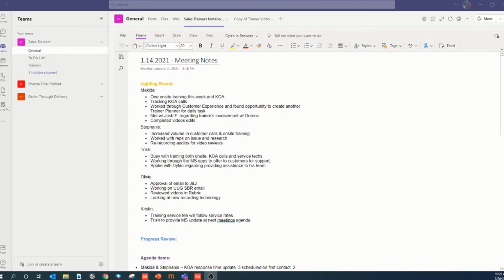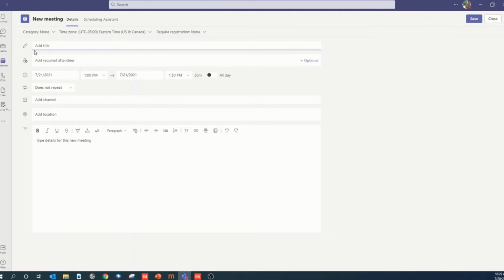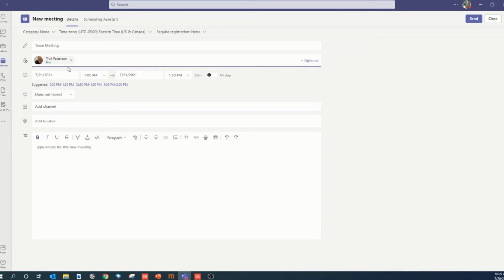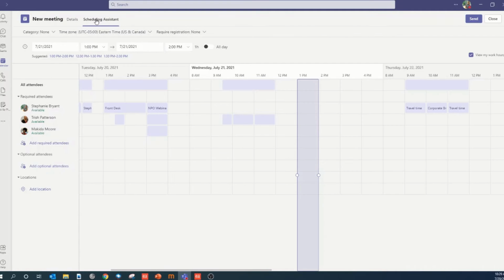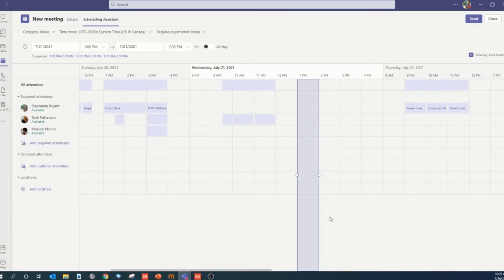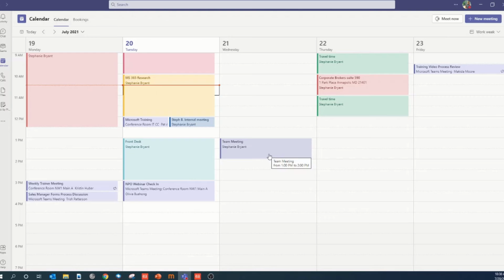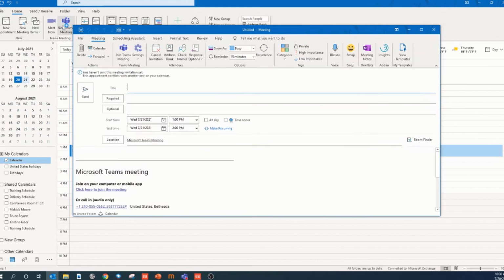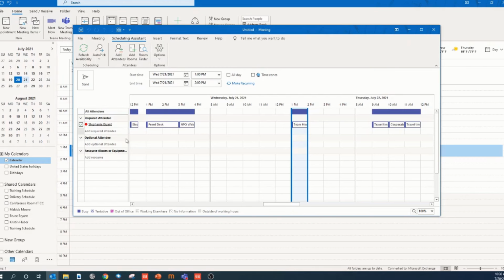How to Schedule a Meeting in Microsoft Teams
This video will provide step-by-step instructions detailing how to schedule a Teams meeting in the Microsoft Office 365 Teams application.  We will show you where to access the calendar icon in your Teams navigation bar, how to select a desired date and time for your meeting as well as how to utilize the Scheduling Assistant to check availability for attendees. The video will also show how you can schedule a meeting directly on your Outlook calendar by clicking on the New Teams Meeting icon in the ribbon bar.

Please note: These instructions are pertinent to the Microsoft Office 365 platform.

for additional training resources or to ask a question!